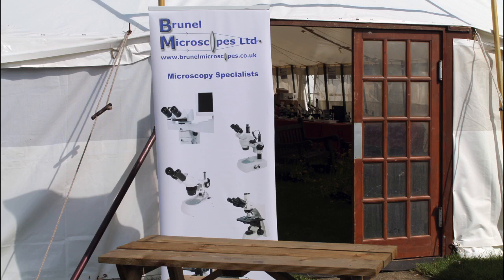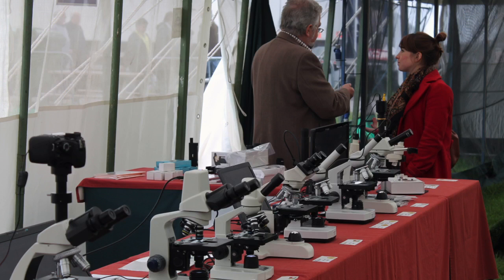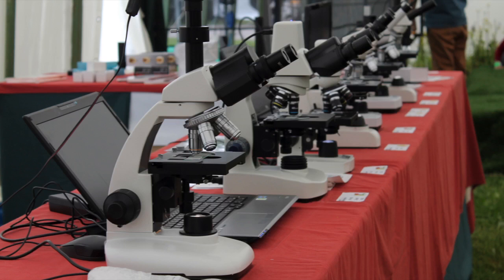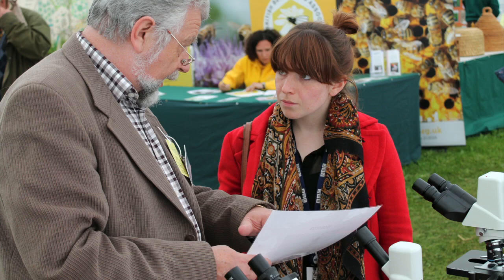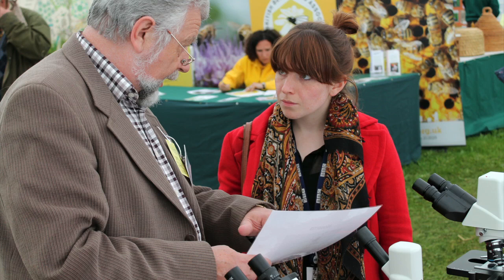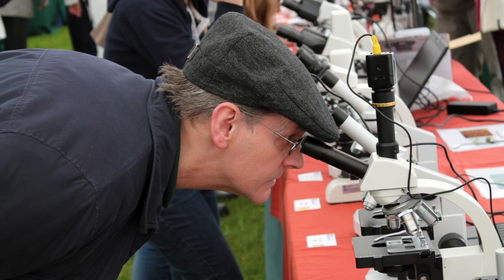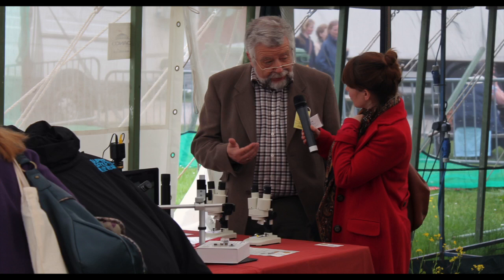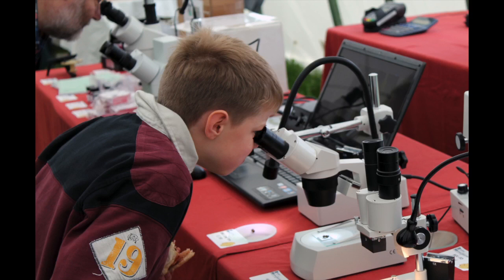Bath & West Radio Interview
BBC Radio interview Alan Potter, MBE Managing Director of Brunel Microscopes